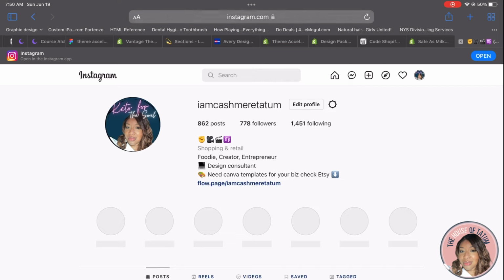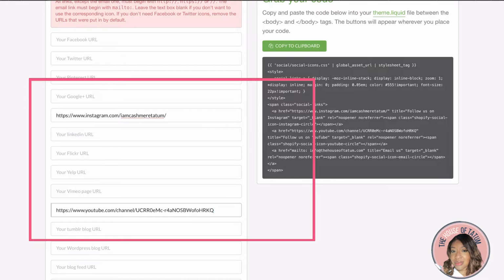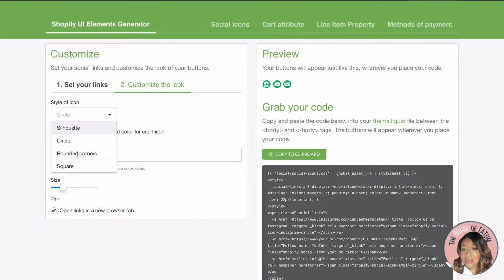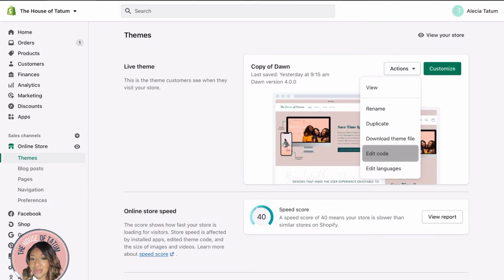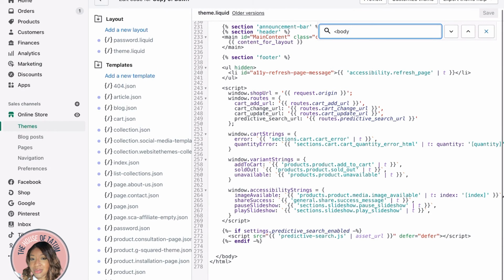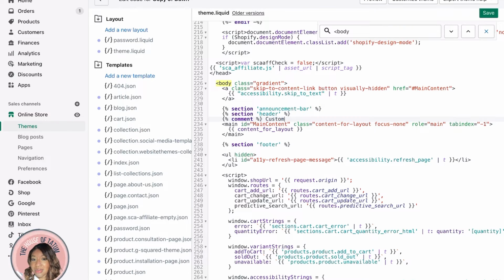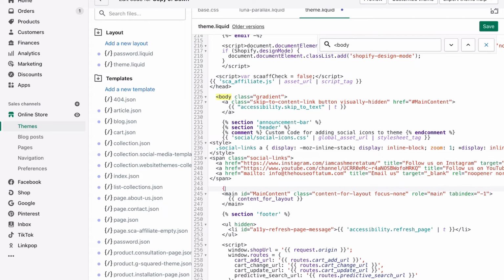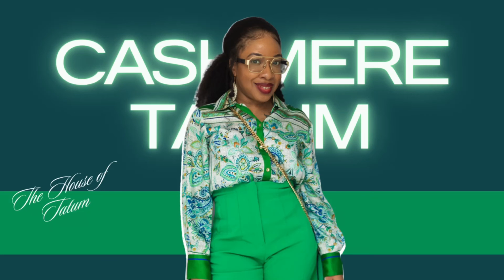How To Add Social Icons to Shopify Header UPDATE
Here is a simpler way to add social icons to your header on Shopify.